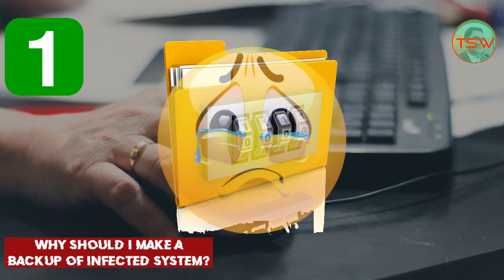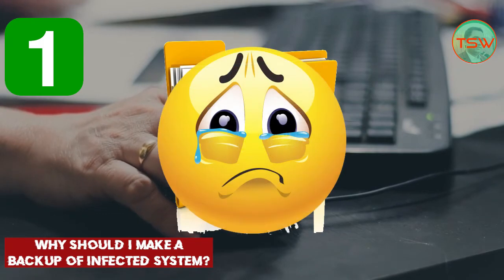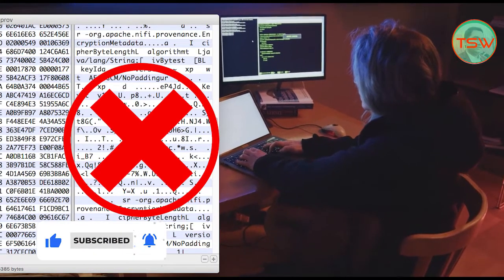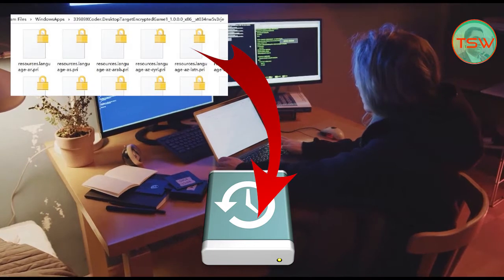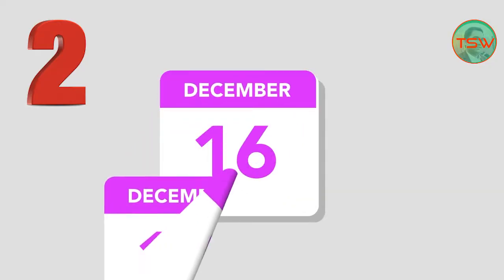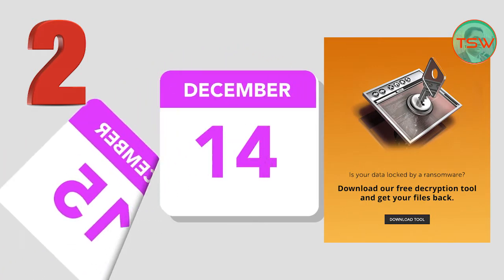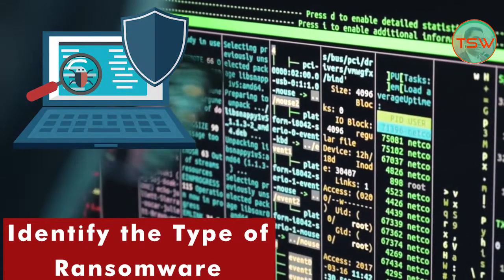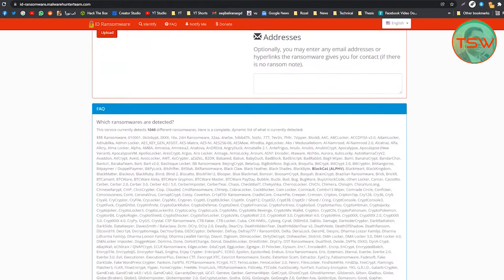What to do after a Ransomware Attack ? 2022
A ransomware attack has happened and you don't know what to do next?. watch this video how to deal with ransomware attack.t This video will tell you how to recover your data held by ransomware. there are many free recovery tools that can decrypt your encrypted data. how to get the decryption key for free.